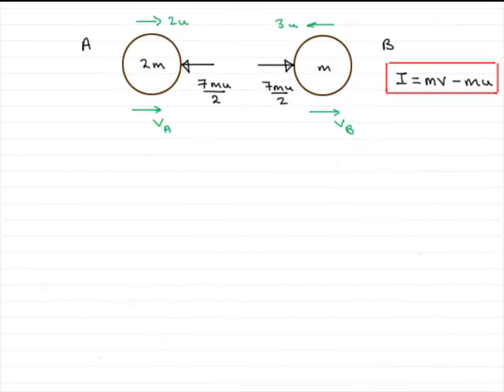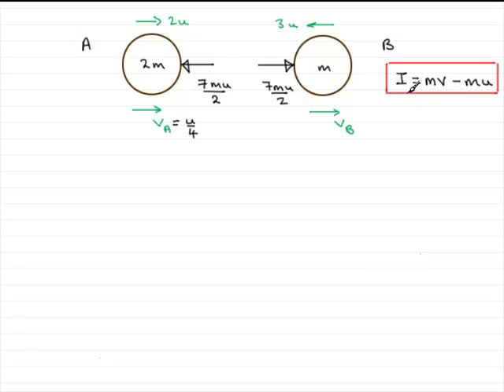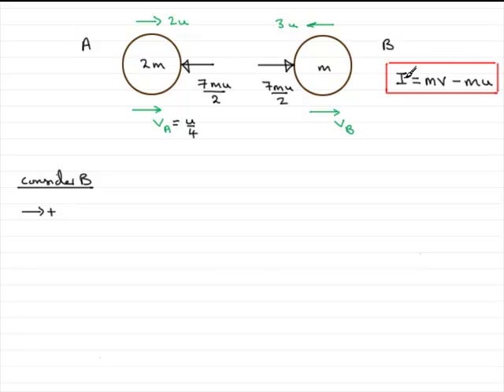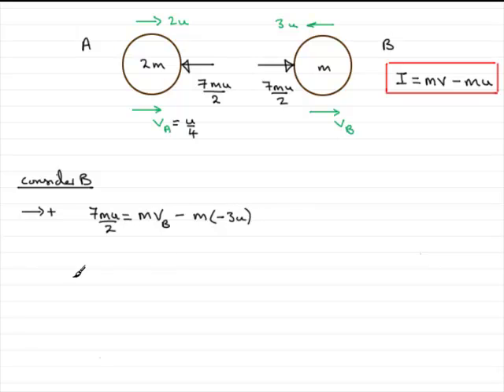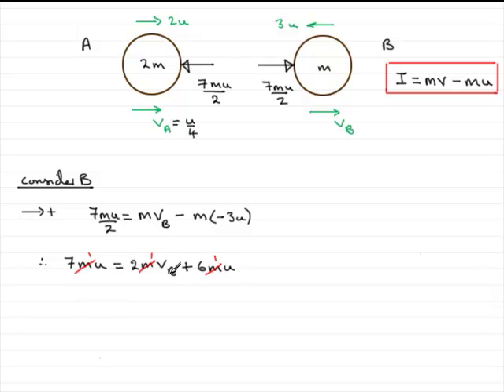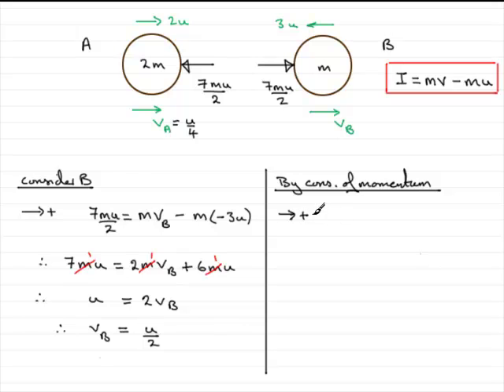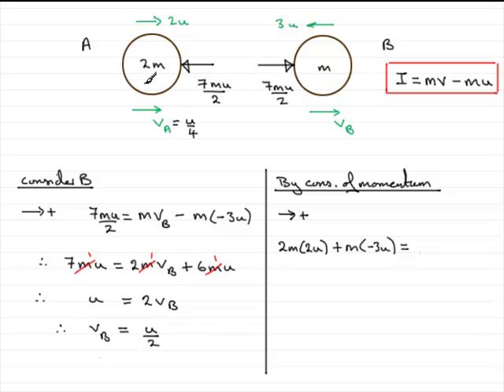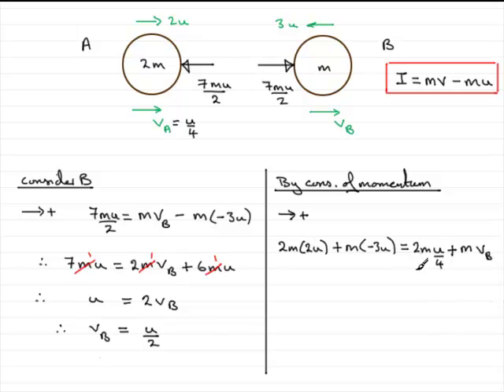A-Level Mechanics Edexcel M1 June 2009 Q3(b) : ExamSolutions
Worked solution to this question on impulse and momentum. To see the question goto ExamSolutions